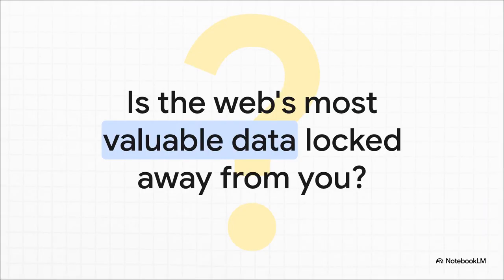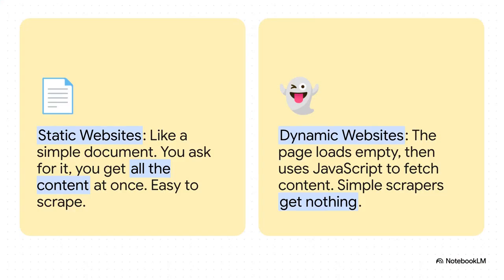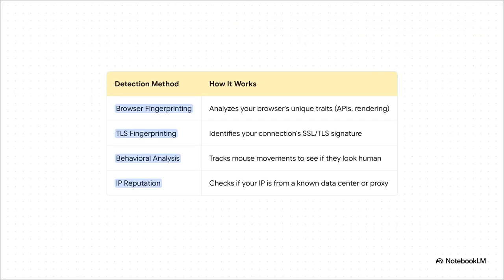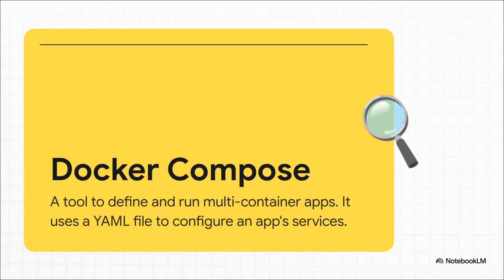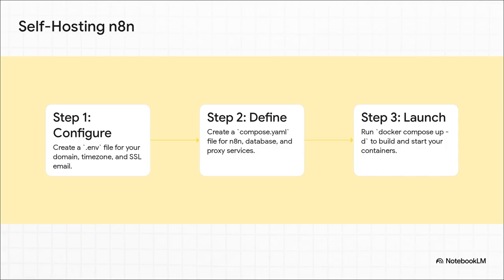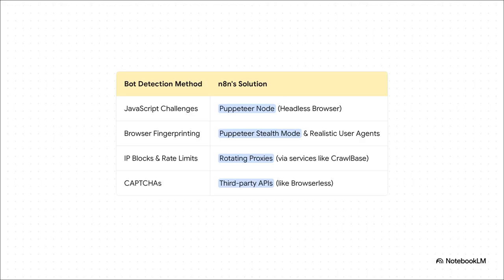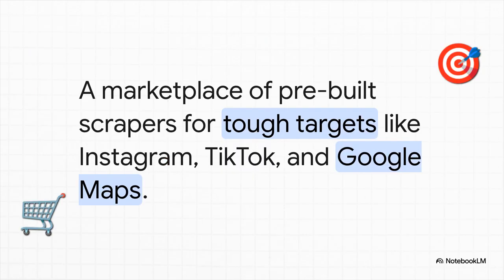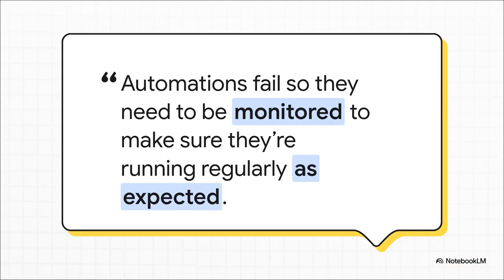06 The Ultimate Web Scraper Building with n8n